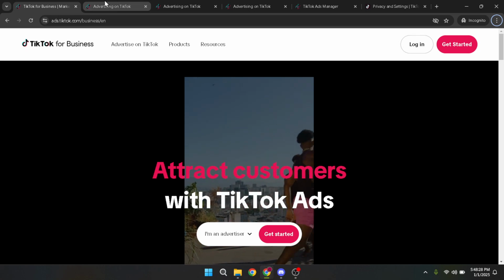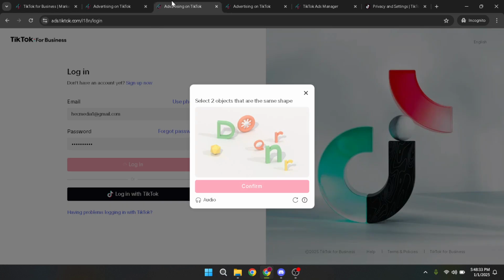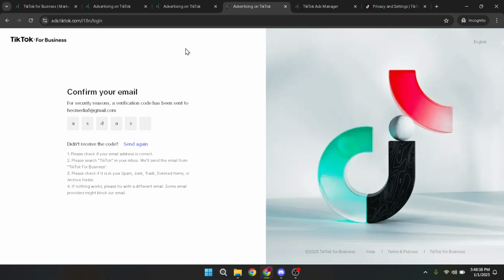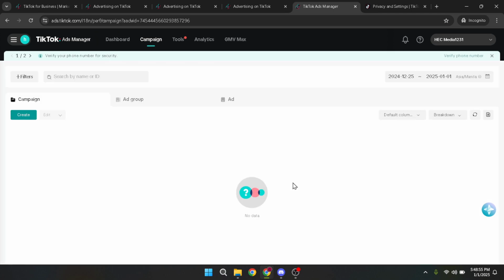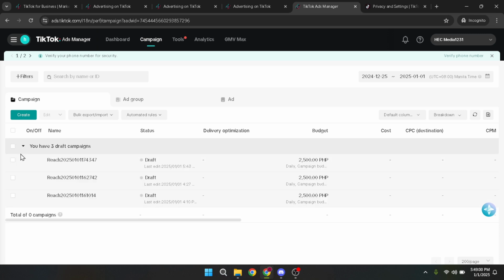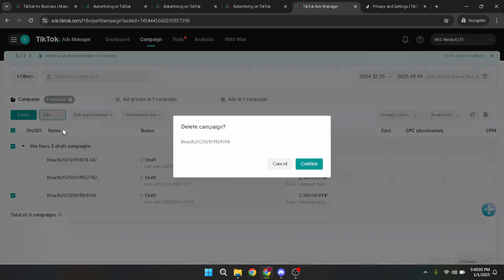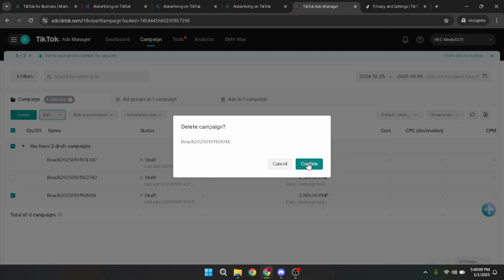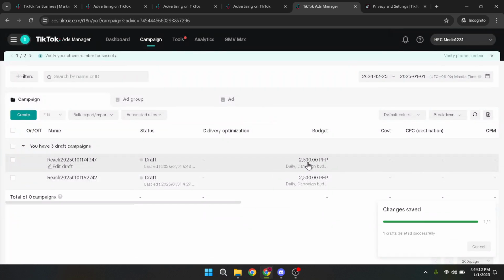How to Delete a Campaign on Tiktok Ads Manager (Full 2024 Guide)